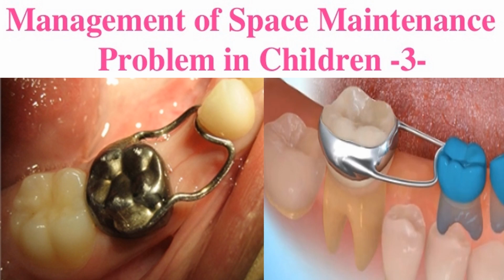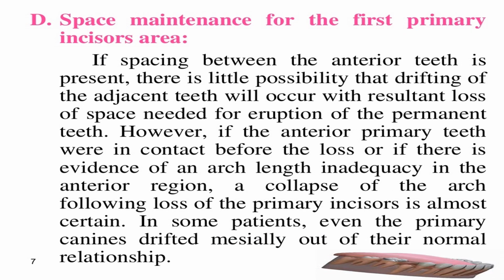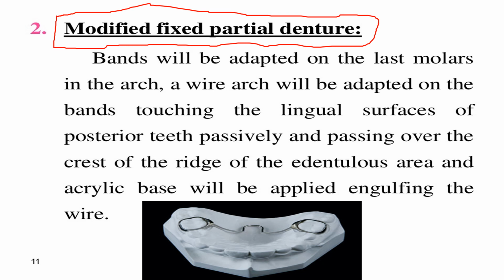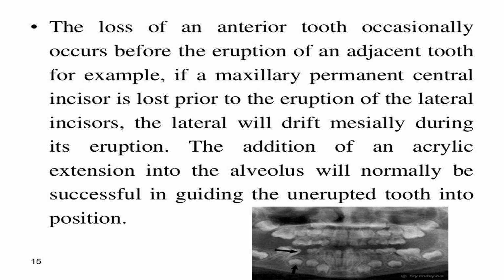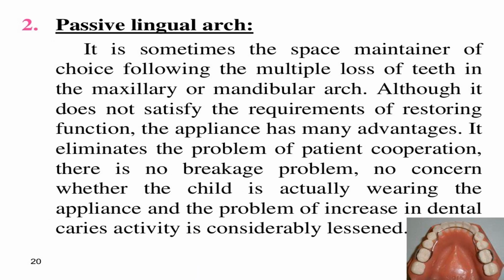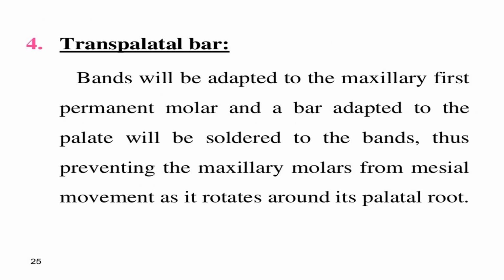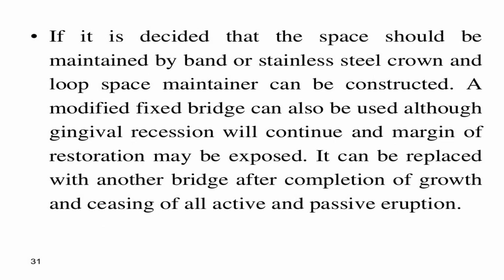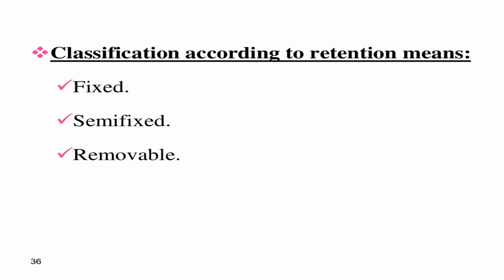Management of Space Maintenance Problem in Children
B. Space maintenance for the second primary molar area: The loss of second primary molar usually has little effect on teeth in the anterior segment. However, the irregularity will develop in the permanent molar relationship. The end result of premature loss of the second molar is the mesial drifting of the first permanent molar with an impaction of the second premolar.

1. Space maintenance for the second primary molar area after the eruption of the first permanent molar: The same as that recommended when the first primary molar is lost, i.e. band and loop or stainless steel crown and loop.
2. Space maintenance for the second primary molar area before eruption of the first permanent molar: Mesial movement and migration of the first permanent molar will often occur prior to eruption in case of premature loss second primary molar. So a space maintainer that will guide  first permanent molar into its normal position is indicated such as crown or band maintainer with distal shoe extension. first primary molar is used as the abutment tooth.
 C. Space maintenance for the primary canine area: loss of primary canine occurs before the eruption of the permanent lateral incisor shift of the midline and space closure. If it is lost and there has been no shift in  midline or space closure a band or crown and loop maintainer can be used. first primary molar is used as abutment tooth.

  D. Space maintenance for the first primary incisors area: If spacing between anterior teeth is present, little possibility that drifting adjacent teeth will occur with resultant loss of space needed for eruption of the permanent teeth. However, if the anterior primary teeth were in contact before the loss or if there is evidence of an arch length inadequacy in the anterior region, a collapse of the arch following loss primary incisors is almost certain. In some patients, even t primary canines drifted mesially out of their normal relationship.

  1. Removable partial denture: desirable esthetic appearance, reestablish function and prevent the possibility of abnormal speech and tongue habits. Acrylic partial dentures constructed for very young children degree of co- operation and interest. A removable partial denture not be used  severe dental caries problem, if child will not keep the mouth clean to reduce of dental caries activities, if  child is uncooperative, i.e.not wear partial denture loosing or breaking it.
 Advantages: 1) Maintain vertical dimension and prevents over eruption of opposing teeth. 2) Restore masticatory function . 3) Restore esthetic in case of anterior tooth loss.
 Disadvantages: 1) Often lost or broken. 2) Patient compliance and cooperation essential. 3) Require supervision to assure compliance as well as adjust to changing conditions.
 • Cervical clasps  adapted to first permanent molars in retention appliance. Finger springs contoured to teeth  repositioned. wire placed as far cervically. Finger springs adjusted each 2-3 weeks. • A temporary tooth replacement to improve child's appearance. After the space  regained, a new partial denture constructed to serve until time a fixed replacement considered.
 • loss of anterior tooth occurs before eruption adjacent tooth maxillary permanent central incisor lost prior eruption lateral incisors, the lateral will drift mesially during its eruption. addition of an acrylic extension into alveolus in guiding the unerupted tooth into position.
 F. Space maintenance for area of multiple loss of the teeth: 1. Acrylic partial denture: Indicated when there has been bilateral loss of more than a single tooth it can be easily adjusted to allow for the eruption of teeth. As artificial teeth are included in the denture, it restores normal masticatory function. However, from disadvantages, easily broken from a child.
 • If appliance is removed from mouth even for few days, changes denture base and drifting of teeth make it impossible for the child to replace appliance unless extensive adjustment by dentist. Passive lingual arch  • child in need of corrective treatment other than infirst permanent molar area? space be maintained for fixed bridge work? Or should second molar be moved forward bodily into area formerly first molar? Classification according to activity: Active. Passive. 크라운 브리지 치아
Classification according to retention means: Fixed. Semifixed. Removable.